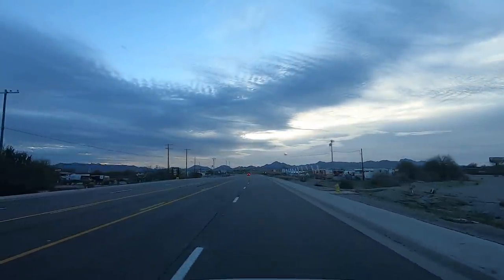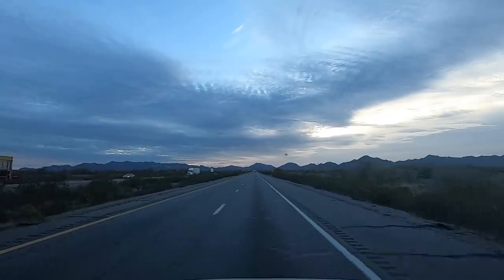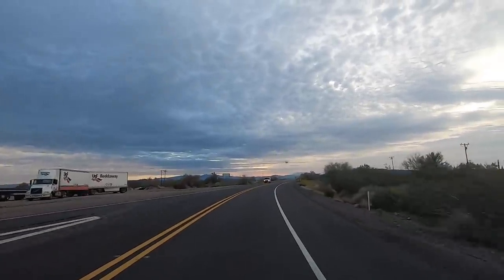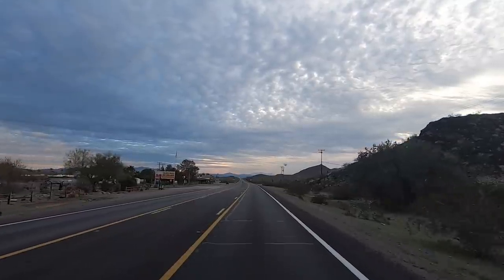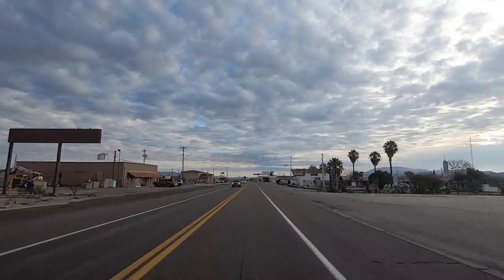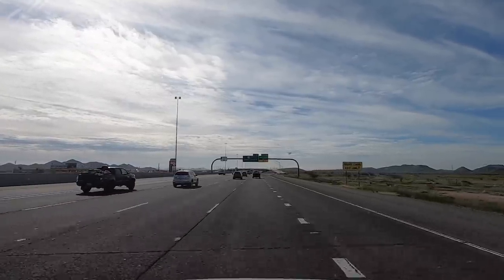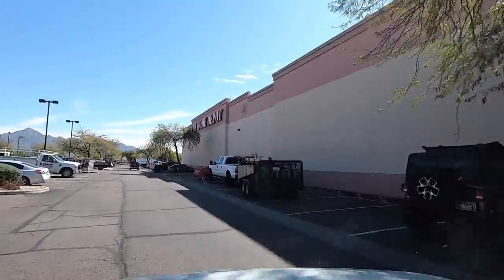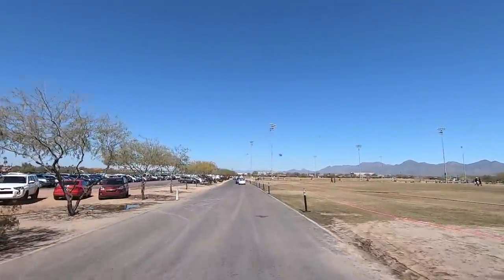Trip To Phoenix AZ ...Batter Up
Trip To Phoenix AZ ...Batter Up . Ride along as I drive to Phoenix Az via US 60 thru Brenda and Salome AZ... I also enjoyed a Spring Training Baseball Game at Salt River Fields. Full Time RV Living In a Class A Motorhome. Come along on my travels exploring the RV Lifestyle and Living a RV Life.